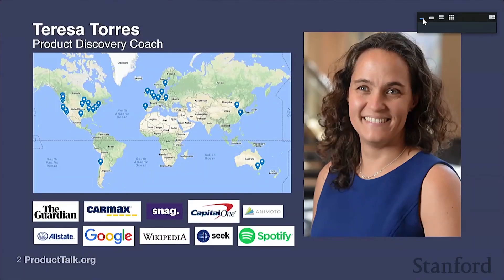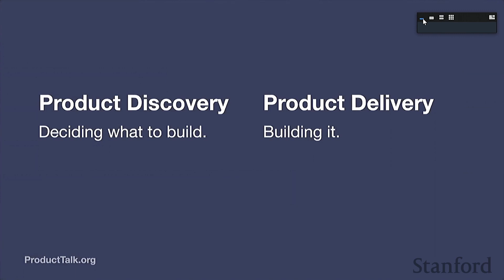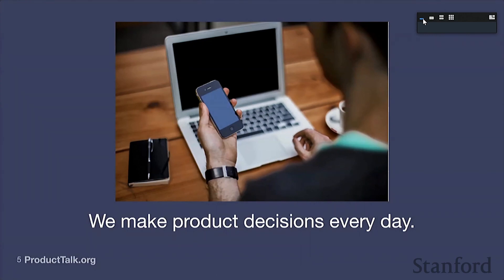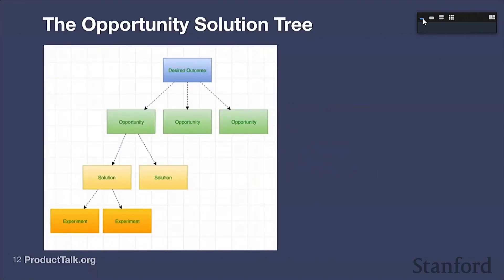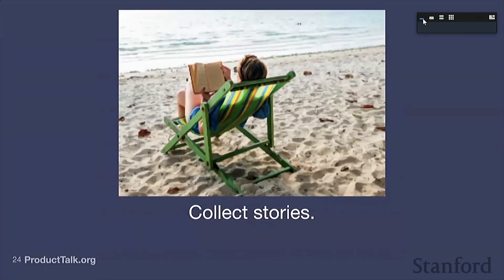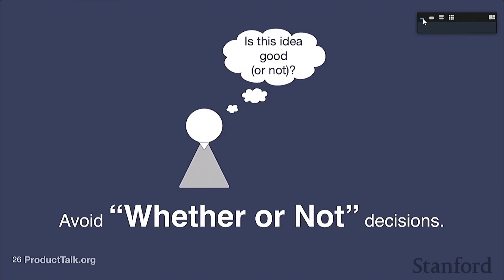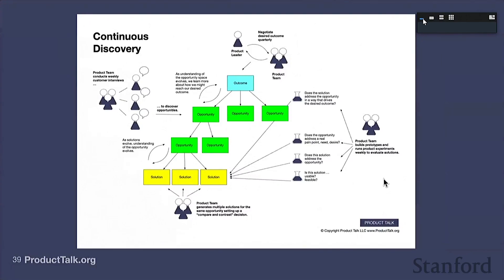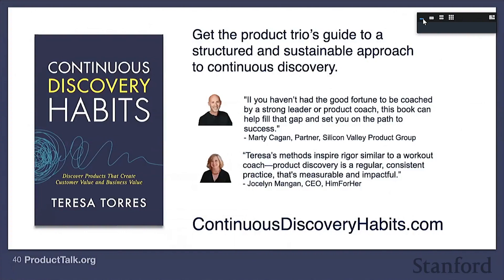Stanford Seminar - The What & Why of Continuous Discovery, Teresa Torres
Teresa Torres
Product Talk

Many product teams are starting to adopt discovery best practices (e.g. interviewing customers, usability testing, experimenting). However, many of us are still stuck in a project world. We do research to kick off a project, we usability test right before we hand off to engineers, and our primary means for experimenting is a/b testing. These methods are better than nothing, but the best product teams are shifting from a project mindset to a continuous mindset. In this talk, we'll explore the key differences between project- based discovery and continuous discovery and give your team a clear benchmark to aspire to.

01:33 Product Discovery: deciding what to build, Product Delivery: building it
03:51 Continuous Discovery process
05:09 We make product decisions every day
07:46 We need to engage with customers every week
09:39 The product team/trio: Product Manager, Design Lead, Tech Lead
15:43 The opportunity solution tree
21:00 Automate the recruiting process
22:38 Define triggers for your support teams
23:23 Ask the right questions
23:43 Avoid speculation
25:00 Collect stories
27:02 Avoid whether or not  ideas
28:19 Set up compare and contrast decisions
35:22 Story maps help us see our assumptions, and prototype
39:44 Feasibility assumptions: research spikes
41:37 Questions from the audience